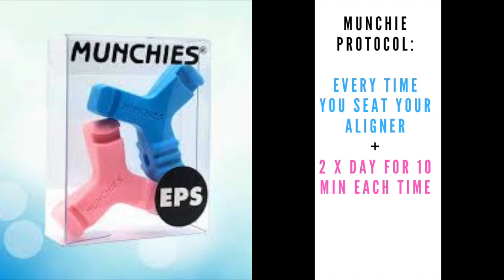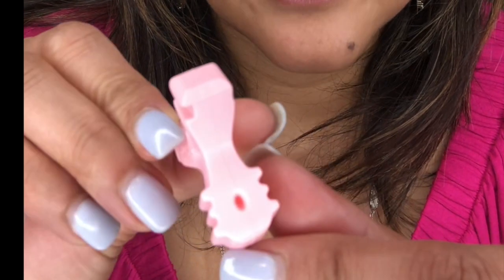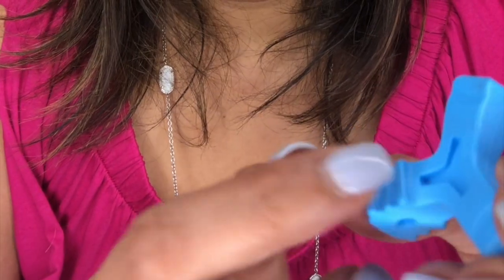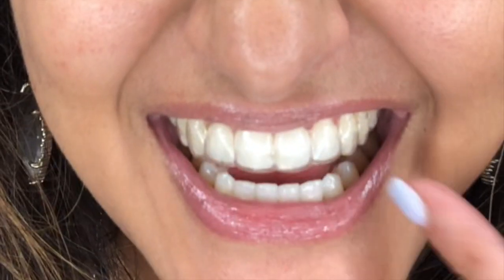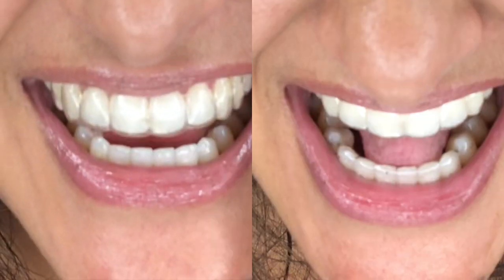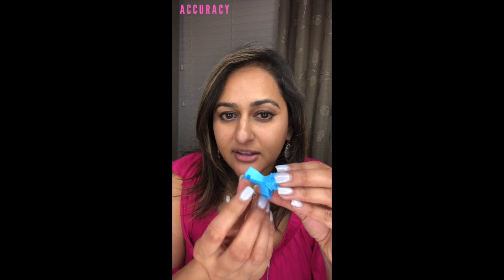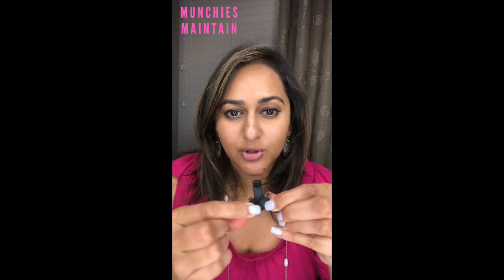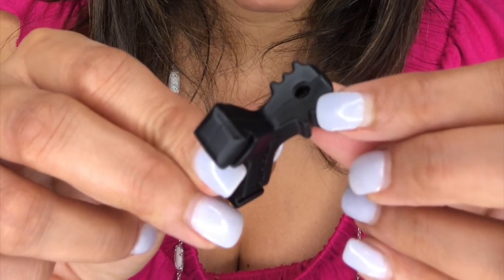Munchies EPS and Munchies Maintain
UPDATED: How to use the new Munchies EPS and Munchies Maintain!